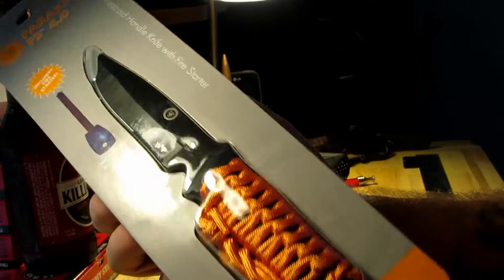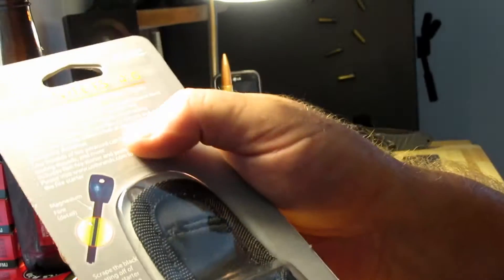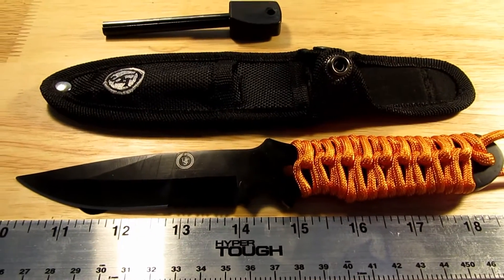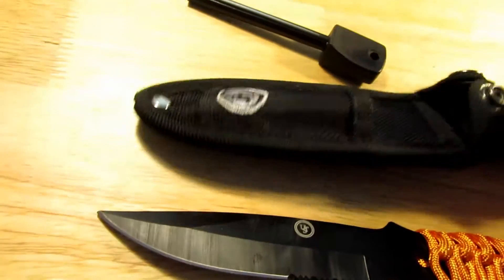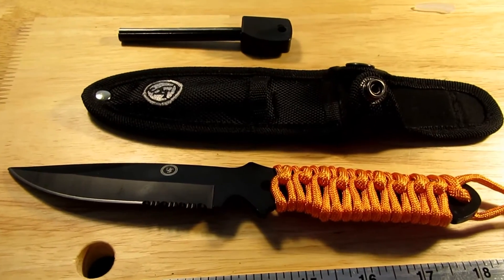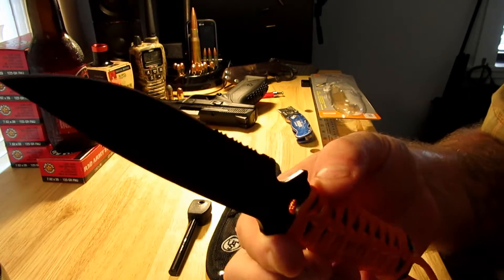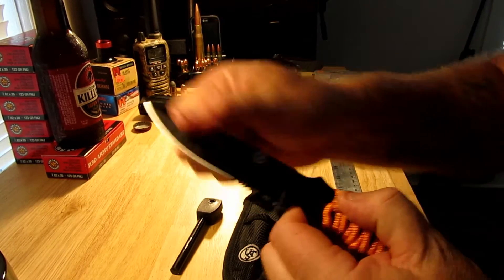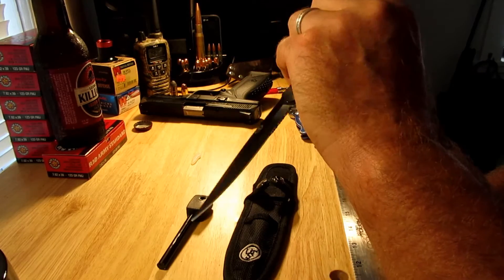UNDER $9 BUDGET FIXED STAINLESS STEEL BLADE PARACORD KNIFE WITH FIRE STARTER UNDER $9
UNDER $9 STAINLESS PARA-CORD KNIFE 4" BLADE WITH FIRE STARTER.
You can help support Jolly Peanut by contributing $1 or more if you can. All proceeds will go towards funding future videos. Thank You.